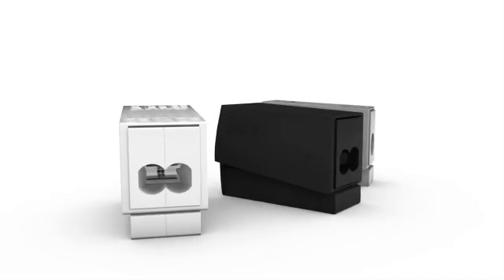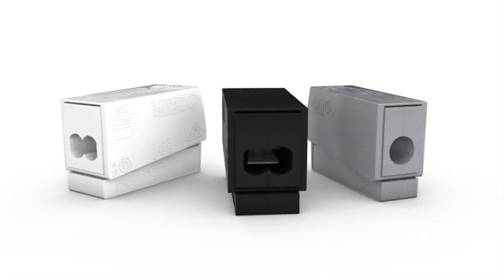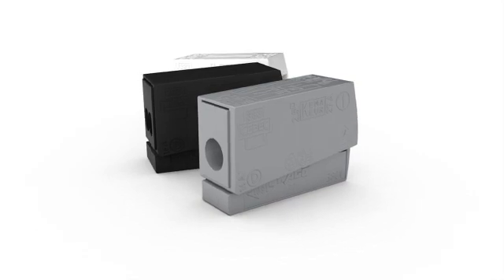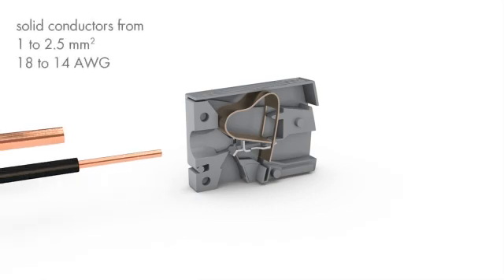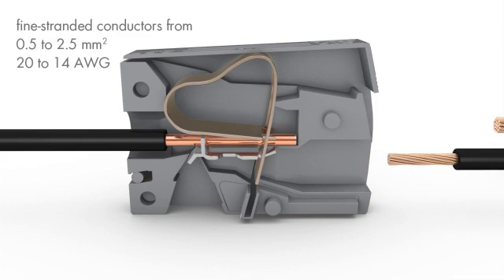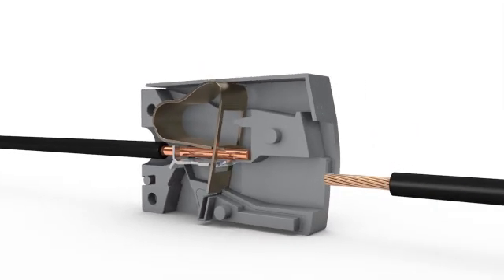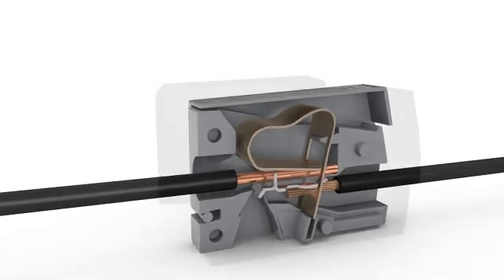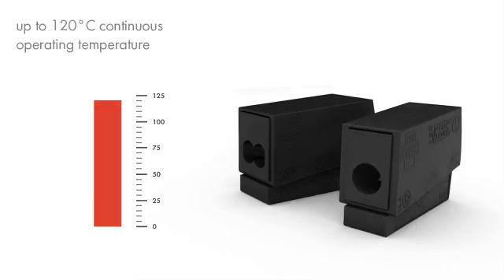224 Series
Wago 224-101 lighting connectors with push on connection. Designed primarily for lighting installations but can also be used in general wiring.

Key Features

⭐Current rating: 24A
⭐Cable conductor sizes:
        - Fine-stranded conductor 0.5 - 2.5mm² / 20 - 14 AWG
        - Solid conductor 1 - 2.5 mm² / 18 - 14 AWG
⭐Cage clamp connectivity
⭐Copper terminals
⭐Cable strip length 9-11mm
⭐Max voltage: 400V
⭐Maximum continuous operating temperature 105 ⁰C